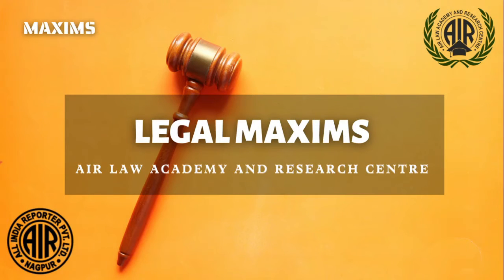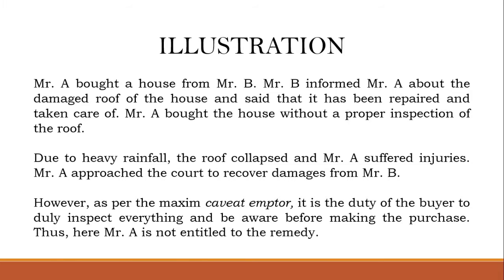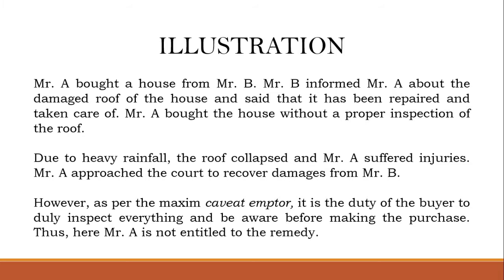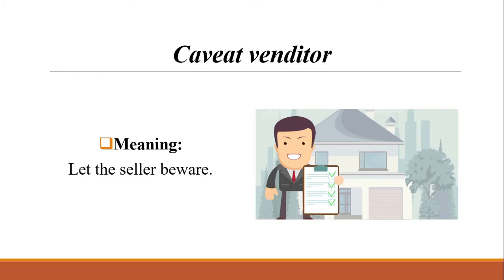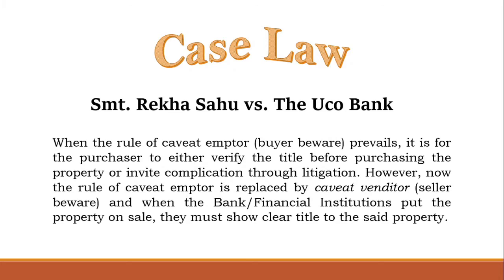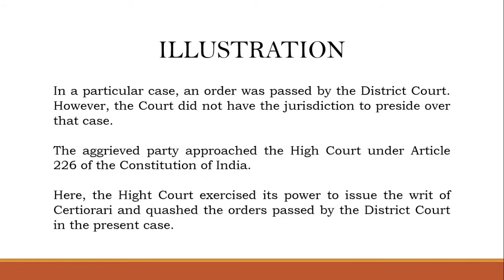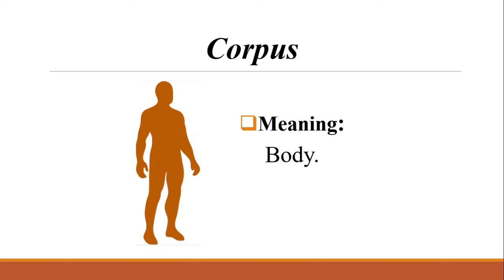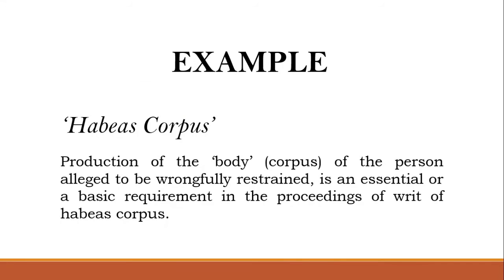LEGAL MAXIMS EPISODE 5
Learn and Understand the Legal Maxims in the best and the most simplest way possible.